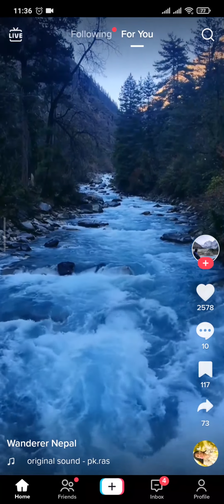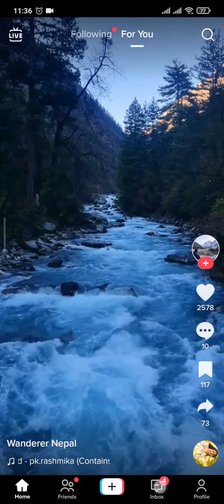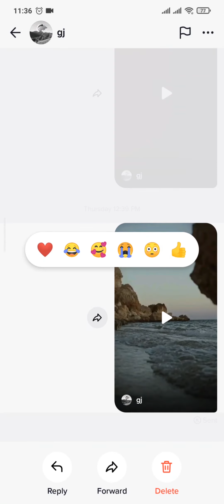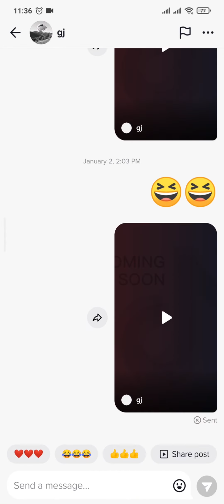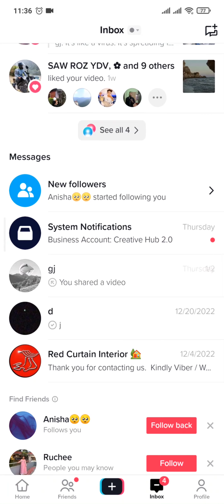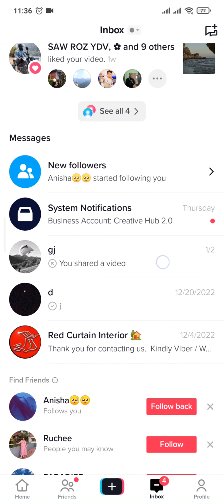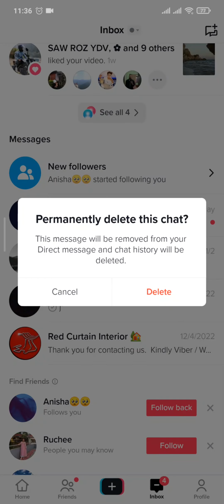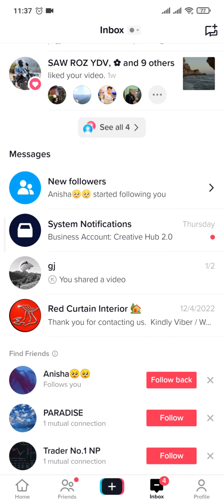How To Delete Messages On TikTok (2023)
What Is The Procedure To Delete Messages On TikTok?

Confused about how you can delete messages on TikTok? This video explains the exact steps on how you can remove the messages easily in few steps. Make sure you watch the video till the end to learn it in much detail.

Firstly, Open your tiktok app and then click on "Inbox" After that choose the message you wish to delete. Tap and hold on the message and then choose delete.